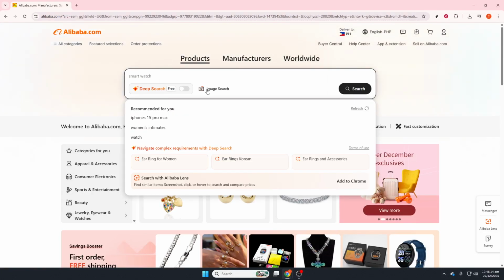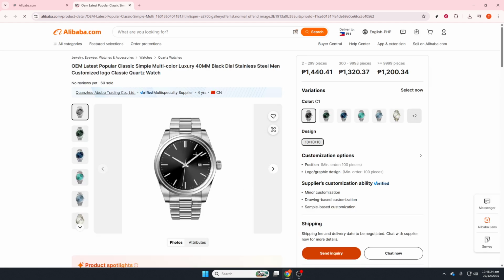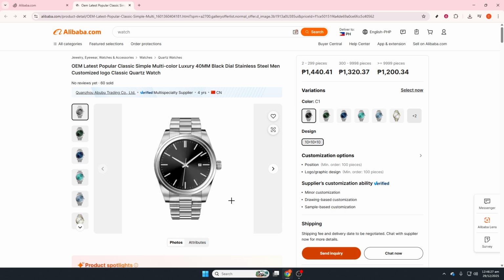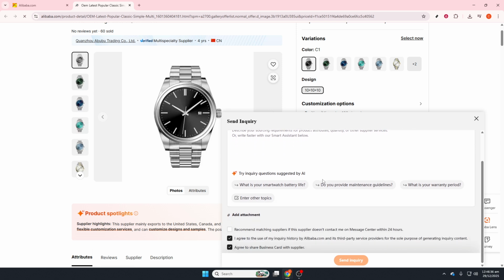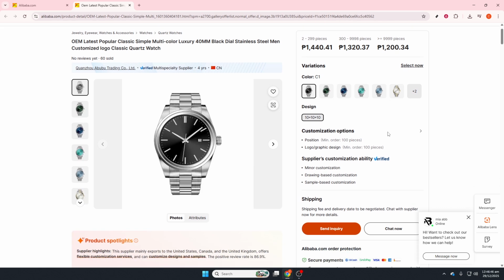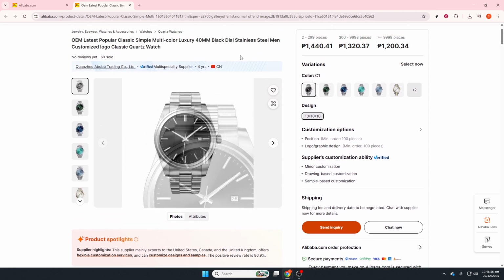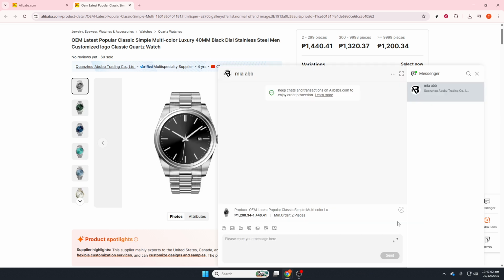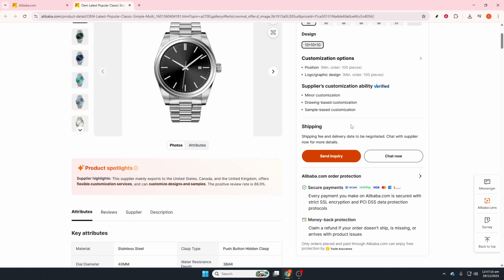How To Shop From Alibaba For Personal Use 2025 Step by Step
Think Alibaba is only for big businesses? Think again! 📦 In this video, I walk you through the updated 2025 Step-by-Step Guide on How To Shop From Alibaba For Personal Use—saving you hundreds of dollars on everything from tech to home decor!